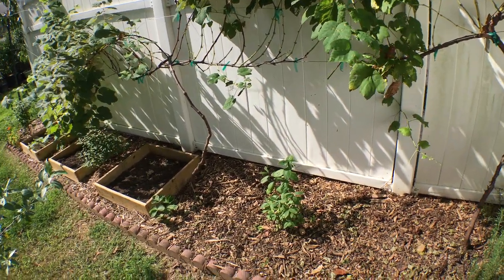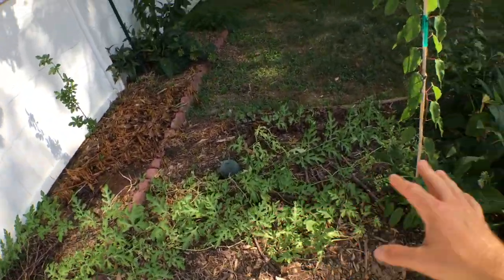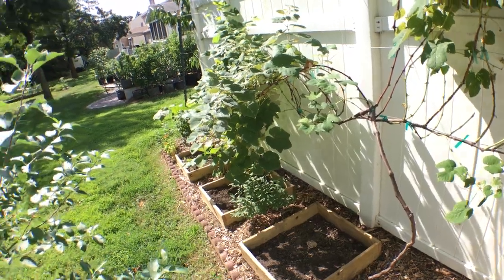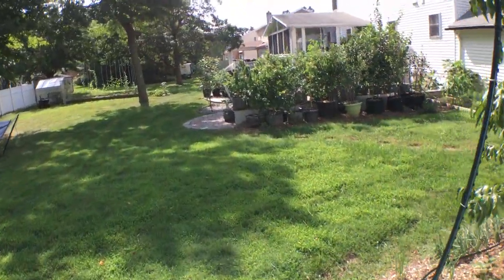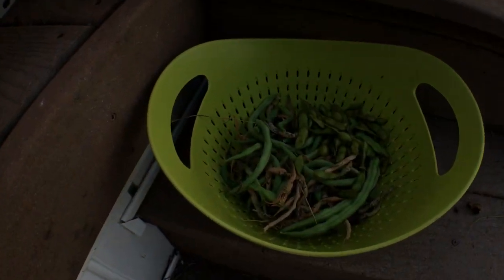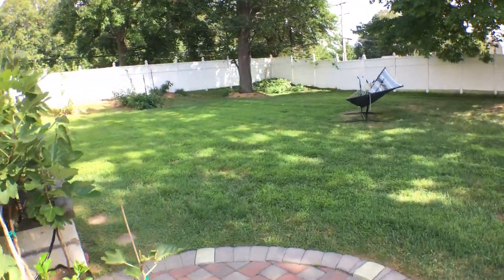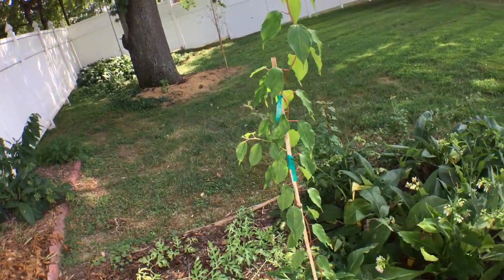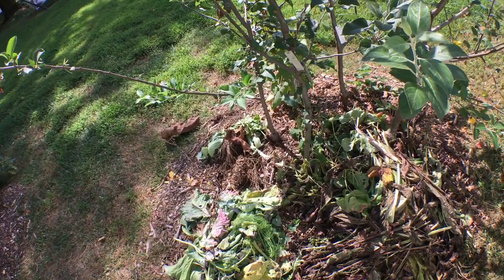Backyard Orchard Management: Adding Fertility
I'm a big fan of the never ending process of producing biomass to use as mulch layers. Eventually that breaks down and you've got really healthy soil and in turn healthy plants. See how I am using the last of my soybean and string bean crops as biomass.

Instagram.com/rossraddi
Twitter.com/rossraddi